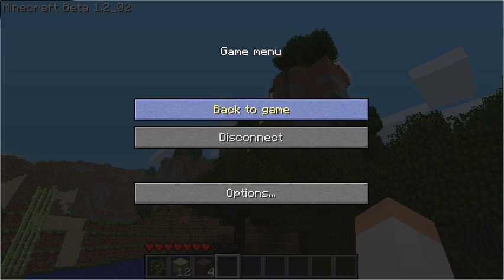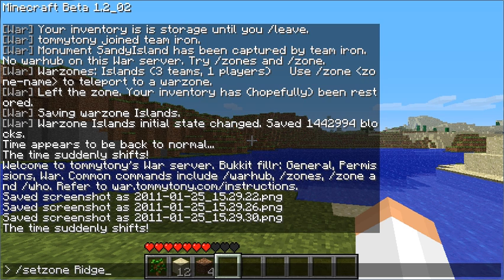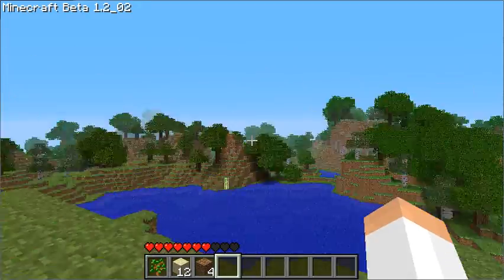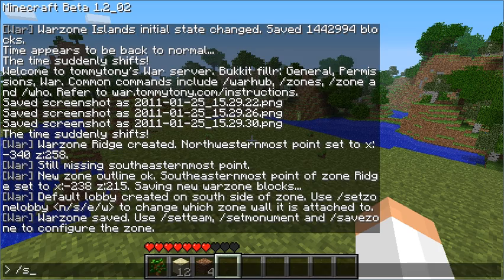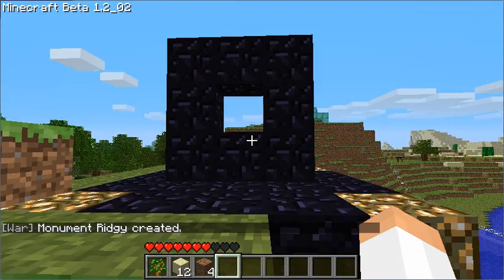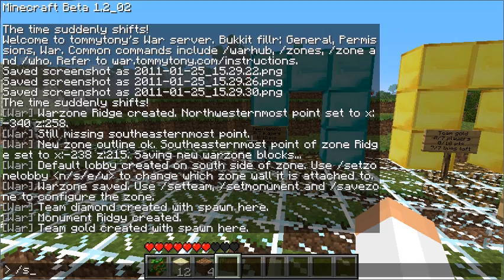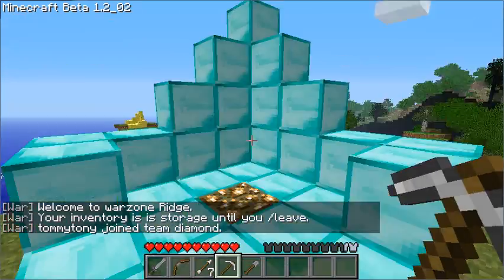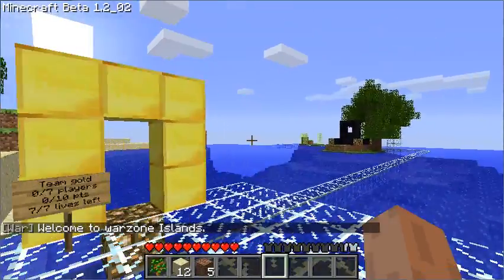War - Minecraft TDM - How to create warzones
Hi everyone, tommytony here to show you how to setup your warzones on your newly War-enabled server. Make sure to have the zone maker permissions setup correctly before you try out these commands.

This video is just a quick preview of what's possible to do as a zone maker. See the next video for more advanced commands New gameplay video with CTF

for the lowdown on all the configuration options and a lot more commands.

War is a plugin for Bukkit that adds team deathmatch to Minecraft SMP: download it